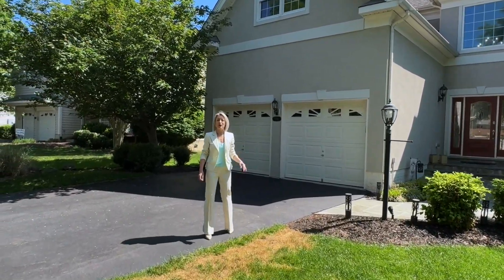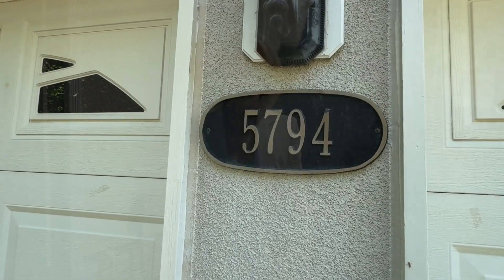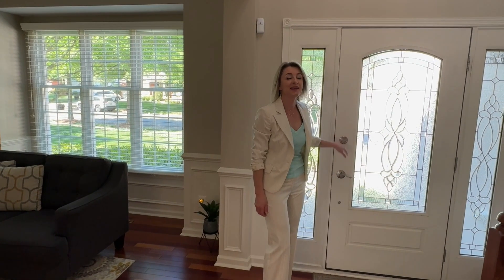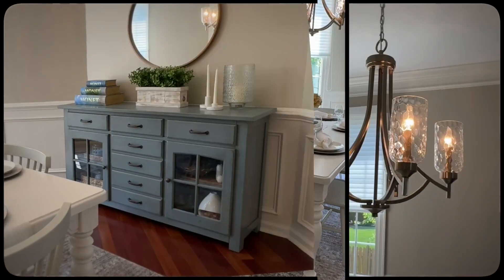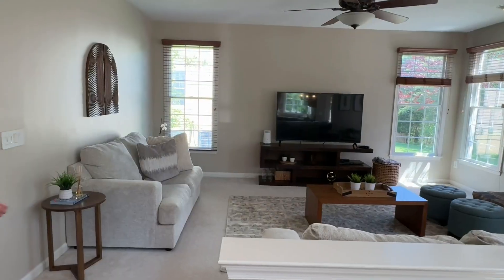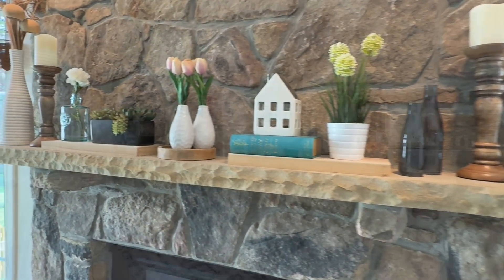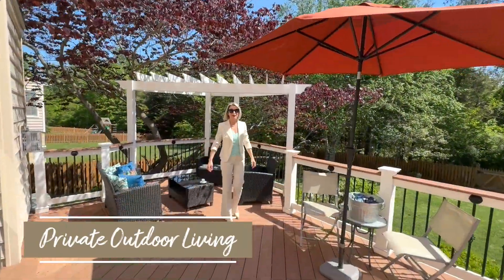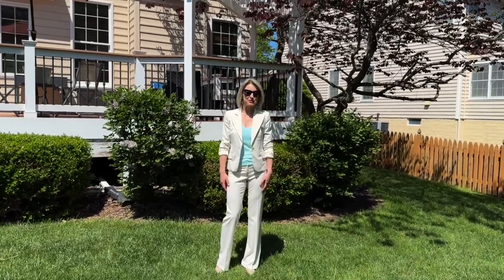5794 Waterloo Bridge Circle Haymarket Virginia Paulina Stowell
Check out this amazing home in Dominion Valley Country Club.